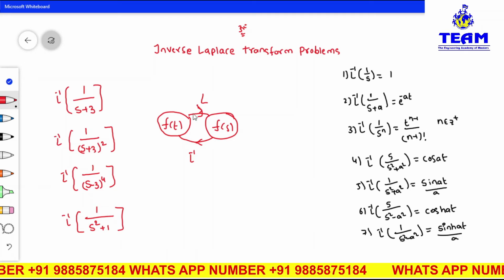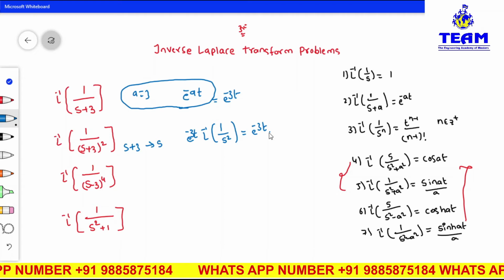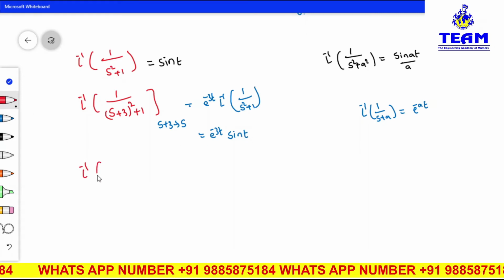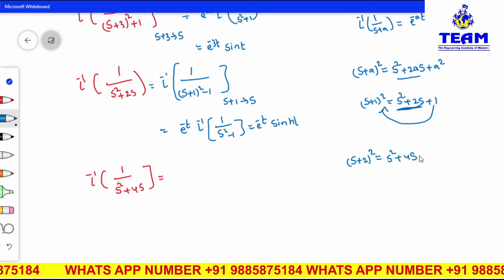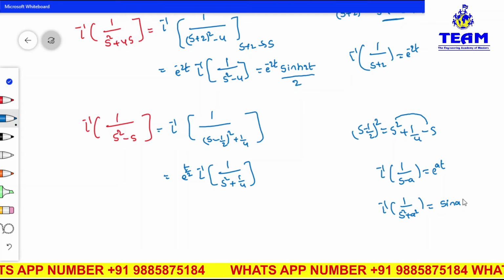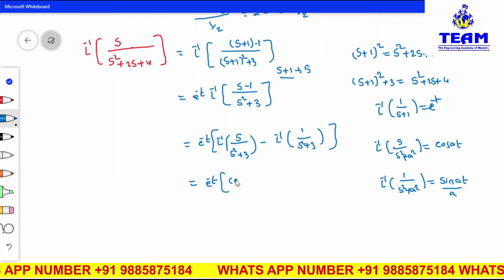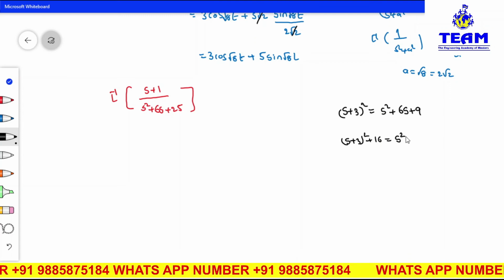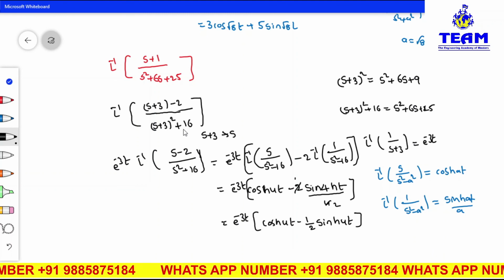Inverse Laplace Transforms Basic Problems